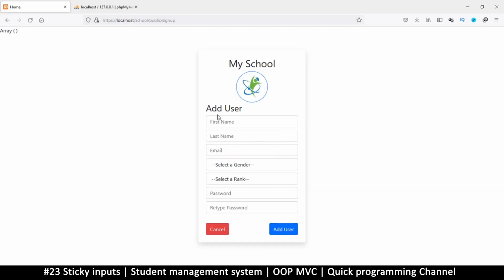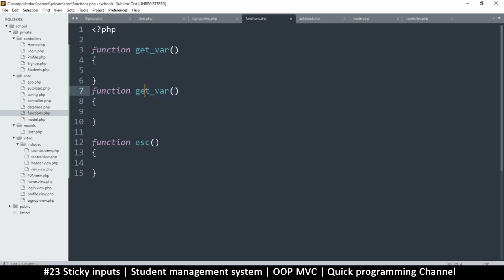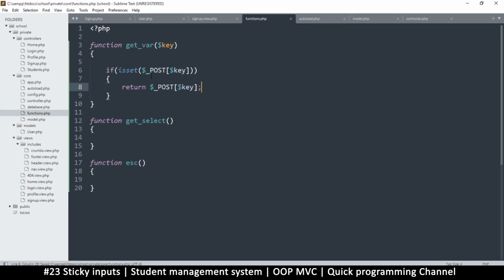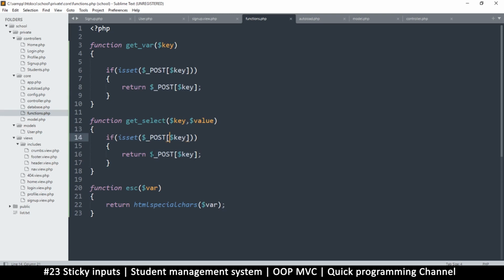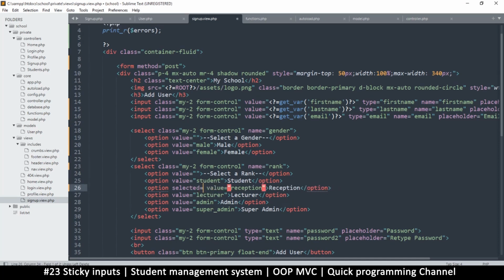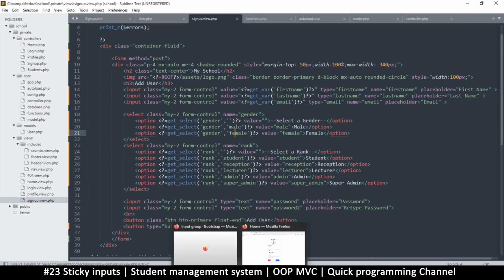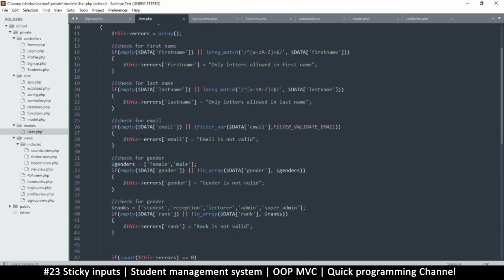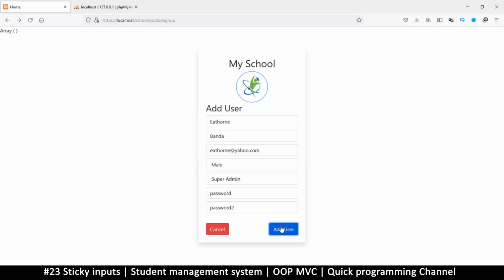#23 Sticky inputs | Student management system in PHP | OOP MVC | Quick programming tutorial